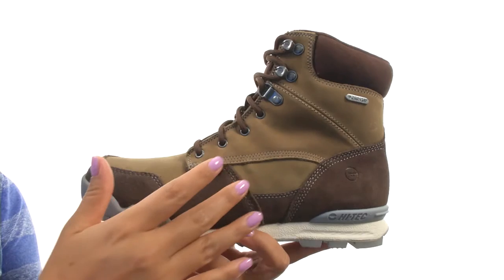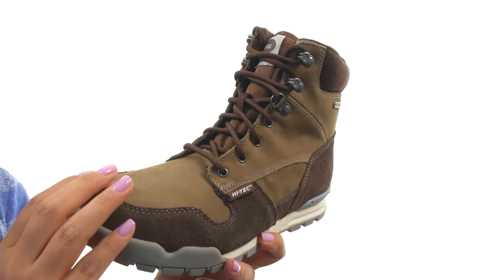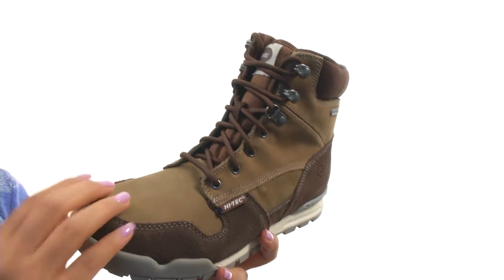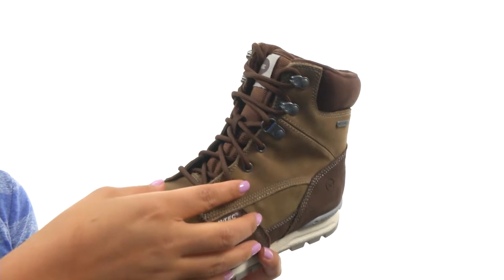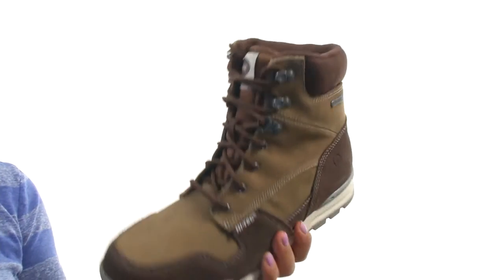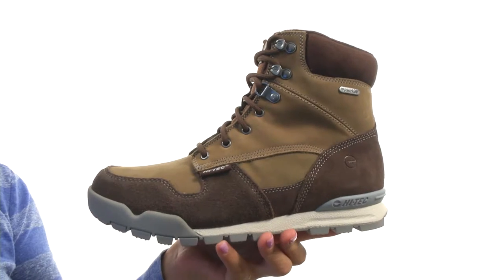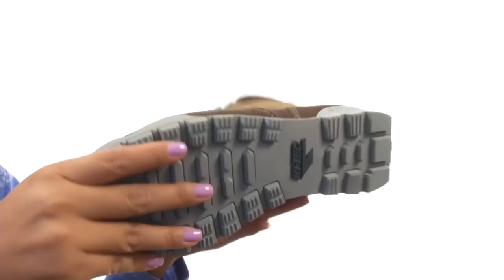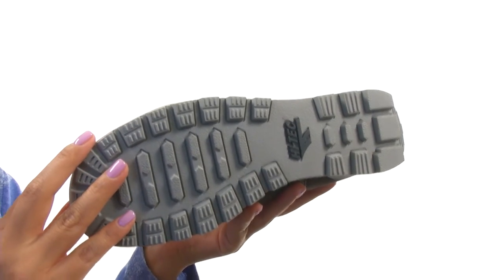Hi-Tec Sierra Tarma I Waterproof SKU:8722183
The comfortable protection and long-lasting style of the Hi-Tec® Sierra Tarma I Waterproof boot will have you ready for every outdoor and city adventure this season!
Rich premium suede and breathable nylon upper.
Features i-shield technology to repel water and dirt, and is also stain resistant.
Dri-Tec waterproof, breathable membrane keeps feet dry.
Traditional lace-up system with sturdy metal hardware to keep your foot snug and secure.
Micro-fleece moisture-wicking lining for a drier, more comfortable foot environment.
Ortholite Impressions® footbed provides superior dual-layer underfoot cushioning for all-day comfort.
Compression-molded EVA midsole delivers excellent shock absorption, reducing strain on the body.
Multi-Directional Traction (MDT) rugged rubber outsole improves grip and provides durability.
Imported.
Measurements:

    Heel Height: 3⁄4 in
    Weight: 15 oz
    Shaft: 6 in
    Platform Height: 1⁄4 in